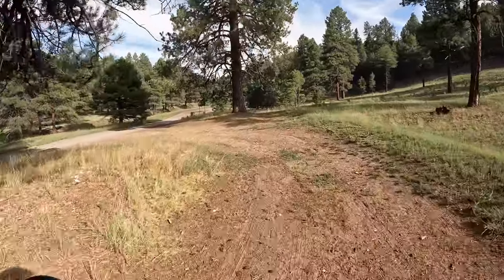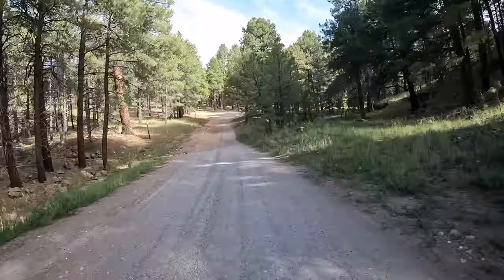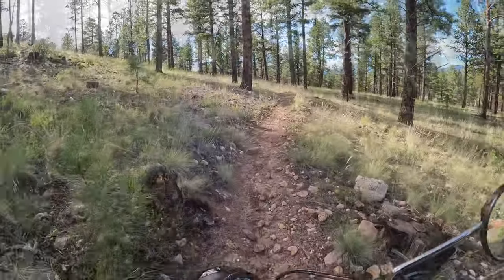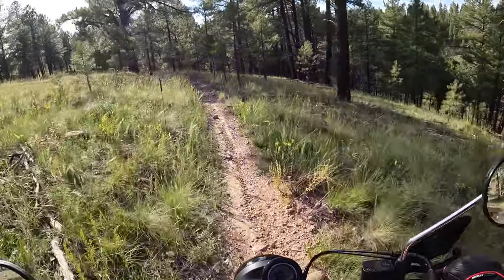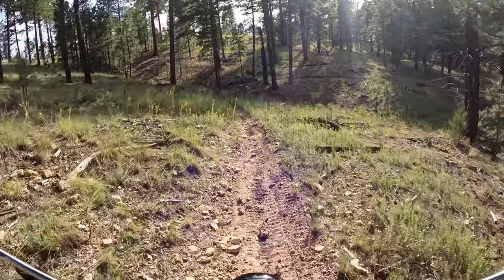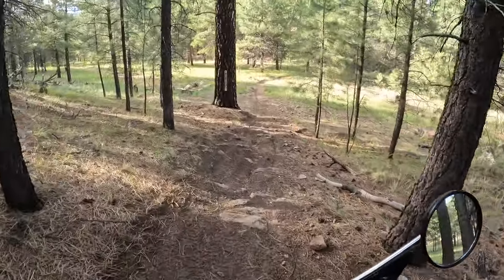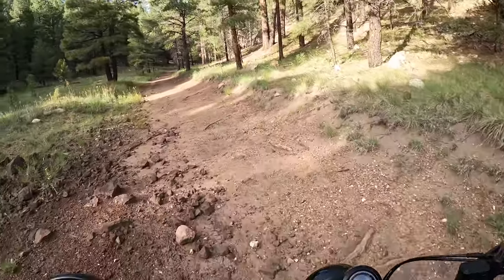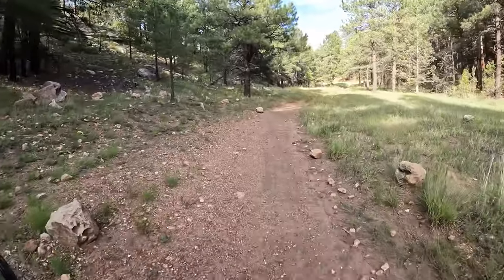A Proper Honda Trail 125 Break-In...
It was time to get out on some real trails and break-in the Honda CT125 properly. In this clip, I complete over 2 miles of the Single-Track Flagstaff Airport Loop Trail, and also play around on some dual-tracks roads. I even managed to get some drone footage on this ride (before crashing it again...)

I ❤️ Caffeine. Consider buying me a Coffee as a way to support me and this channel

My Himalayan is a 2021 US/North American Version in Rock Red
My Honda is a 2022 Trail 125/Red
My Brompton is a 2020 model H6R in Signal Orange
My Specialized is a 2021 Comp E5 Diverge in Black/Maroon
My Guitar is a Lakewood M32

Hide-a-Box (First aid box)
First Aid Kit
USB Power Adapter
SAE Tender Plug
Cruz Toolkit
Soft Tail Bag
Collapsable Milk Crate
Side Canvas Bag
Fuel Bottle Carrier (1L)
Fuel Bottle (2L)
Handlebar Crossbar (Not Installed Yet)
License Plate Storage Box
MotionPro Tire Spoons
Motul Chain Care Kit
Honda Trail 125 Oil
My Camera is a GoPro Hero 10 Black
My Microphone is a Purple Panda Lavalier

0:00 - Title
0:20 - Intro
1:22 - Starting the Loop Trail
2:54 - Along the Loop Trail
7:14 - Leaving the Loop Trail
8:23 - Coasting on Forest Roads
10:24 - Dead End?
12:16 - Fuel Economy!
13:59 - Skidding Fun
14:23 - Epilogue